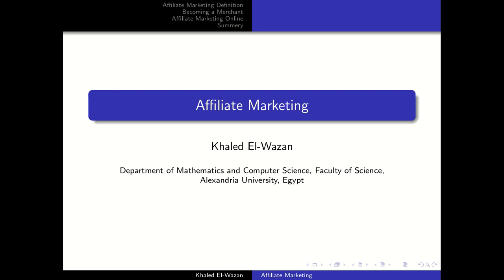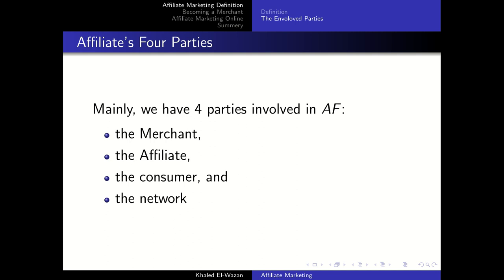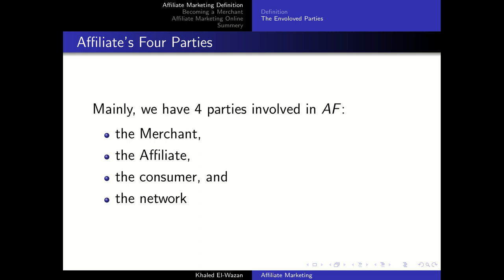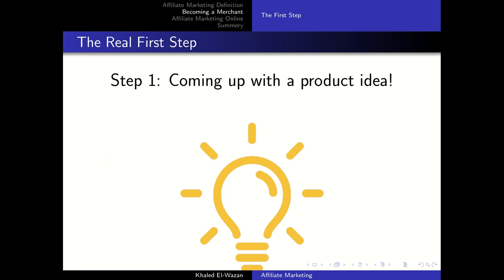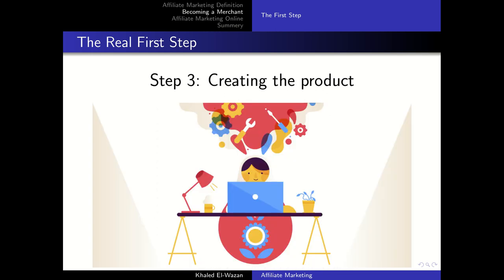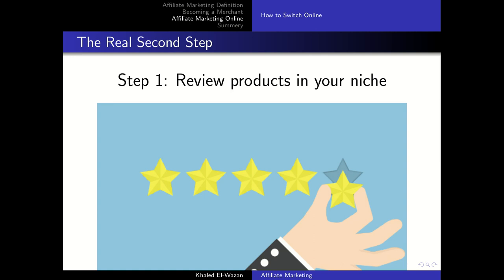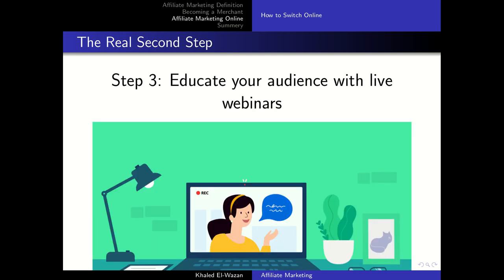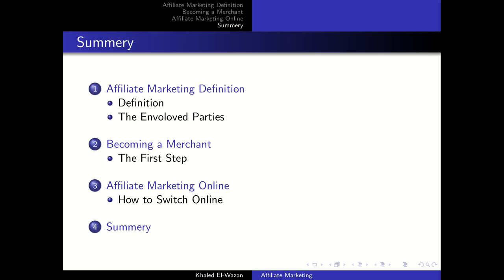Introduction to Affiliate Marketing